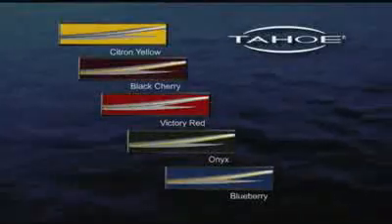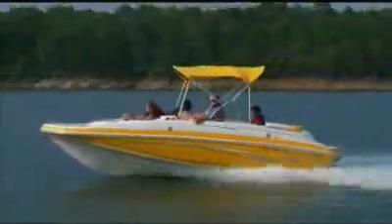Tahoe 195 Deck Boat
Yat Malzemeleri Antalya, Tekne malzemeleri, Deniz Malzemeleri, Su Sporları, Tekne ve Yat Malzemeleri